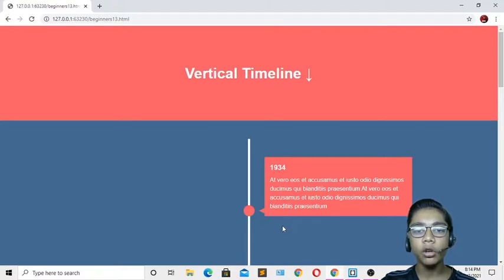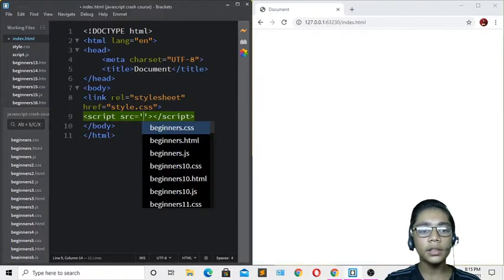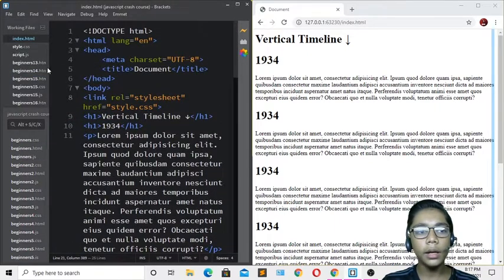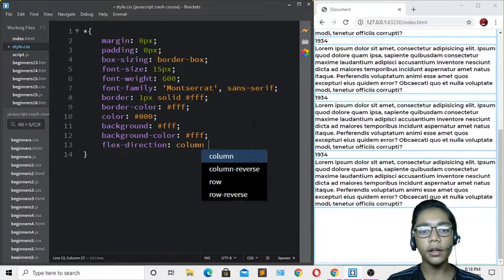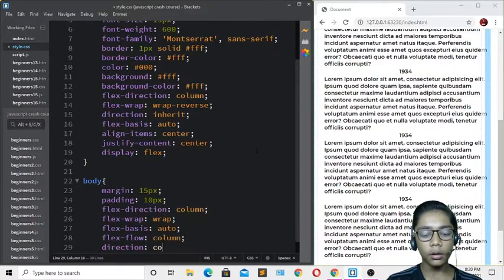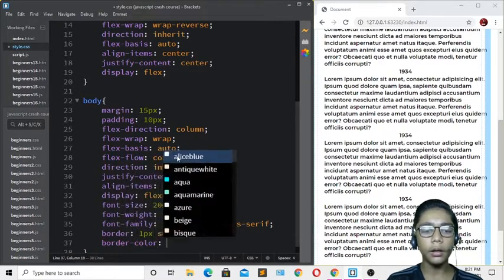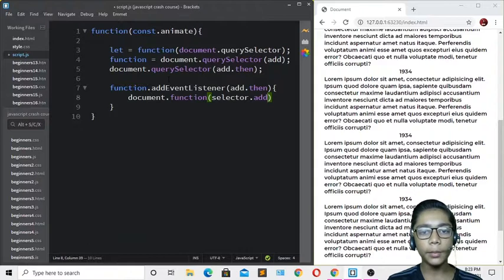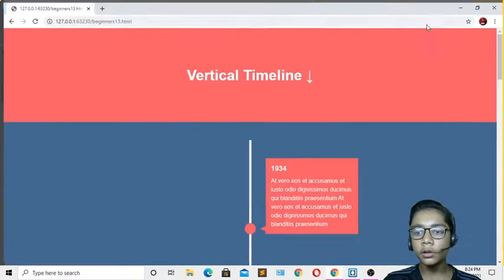JAVASCRIPT Course Project Based Learning - Vertical Timeline Project Using Javascript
This video is about JAVASCRIPT Course Project Based Learning - Vertical Timeline Project Using Javascript